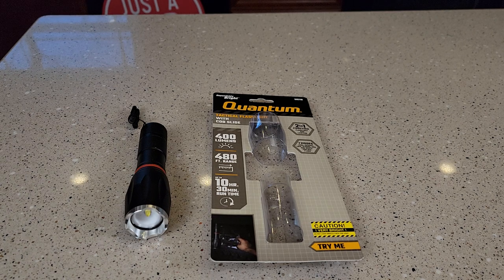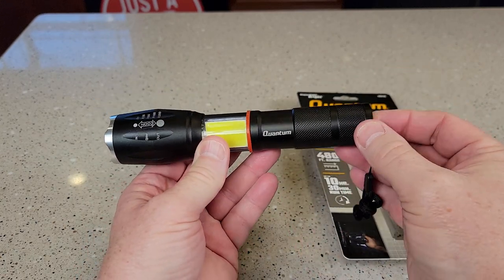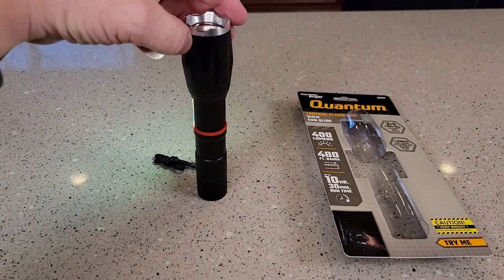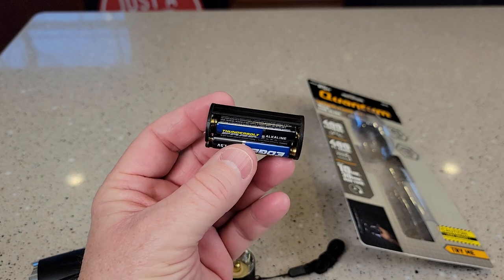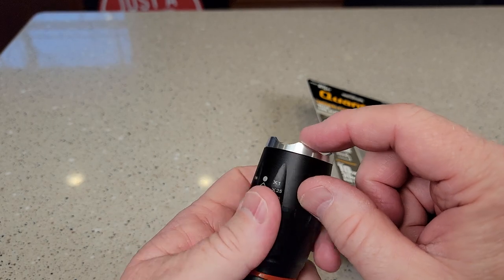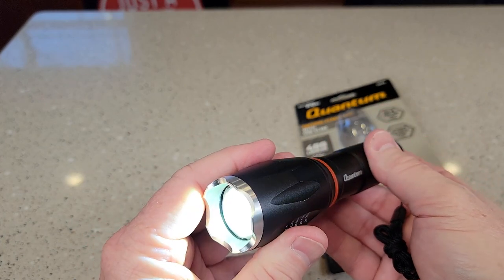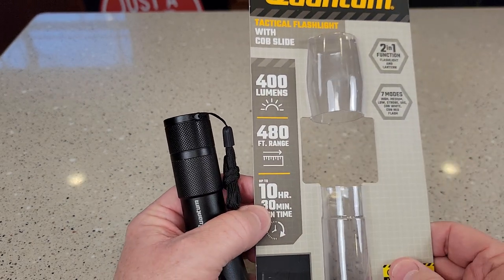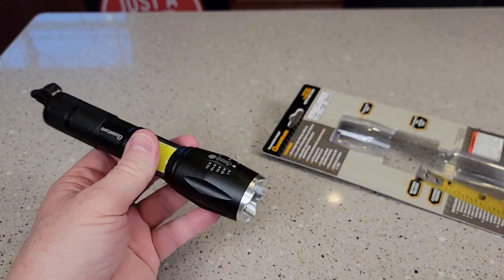Harbor Freight Quantum Flashlight Review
400 Lumen Tactical LED Flashlight/Magnetic Work Light with 10 Hour Runtime  Harbor Freight Quantum Flashlight Review